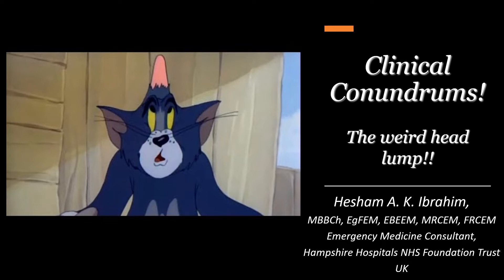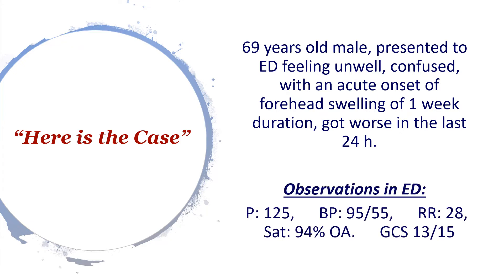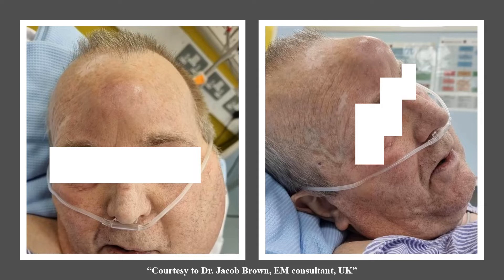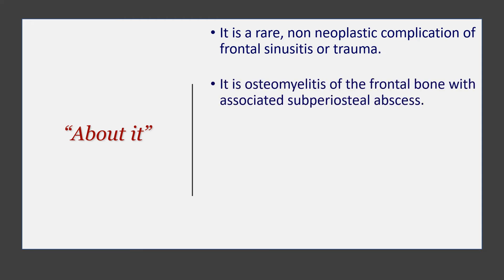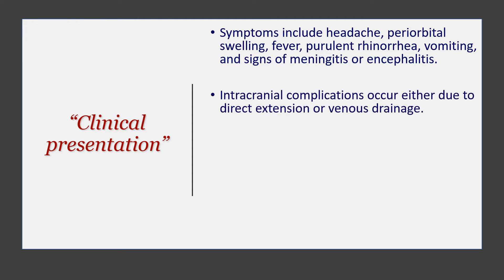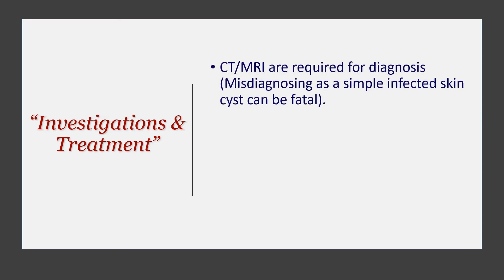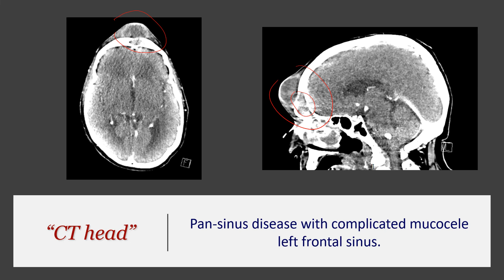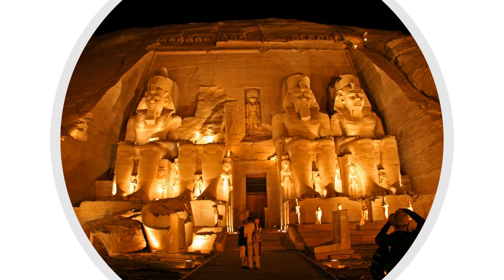Clinical Conundrums 3, "The weird head lump"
Here is our third video of this series of cases about conditions that are less commonly talked about in the Emergency Medicine field.

This time we will talk about a patient who presented to ED unwell with a forehead lump & we will discuss what could this be.

Hesham